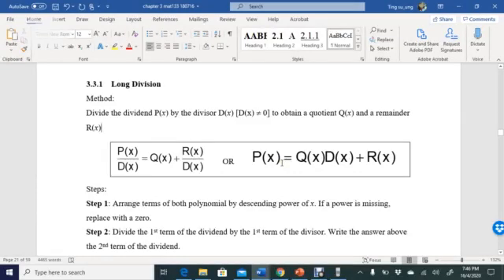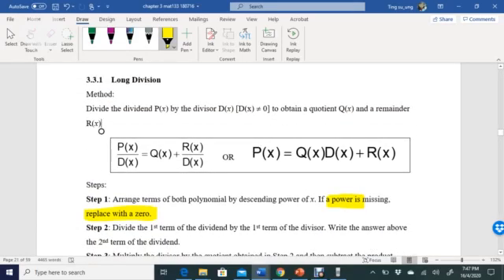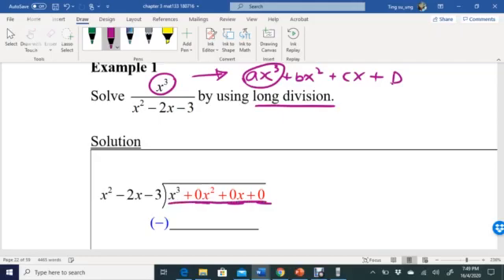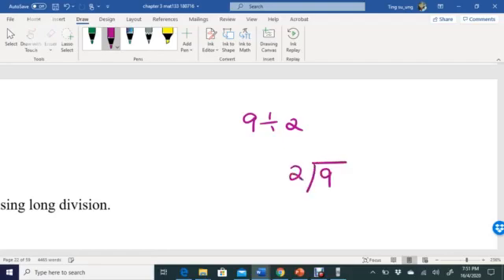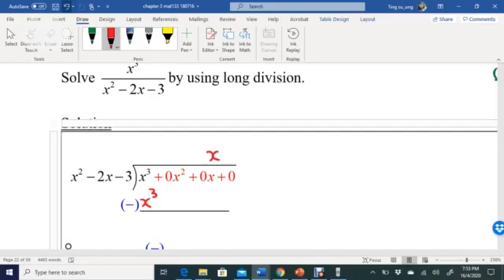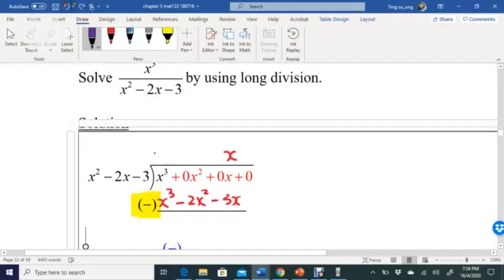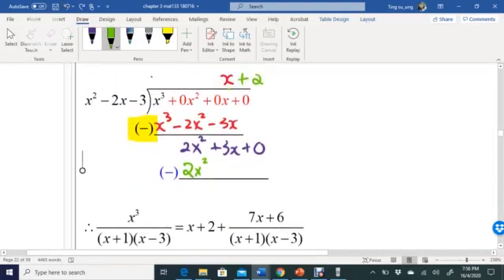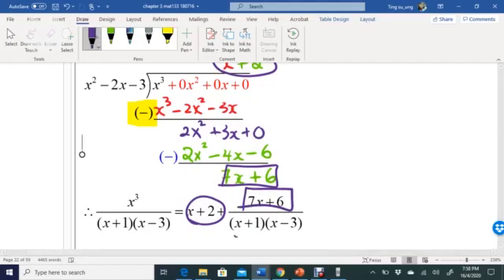MAT133 Chapter 2.4 long division Exp1 pg73 notes